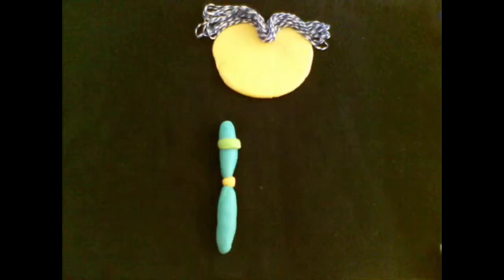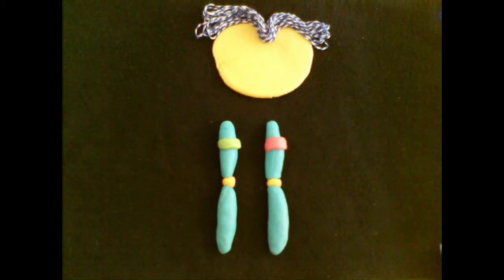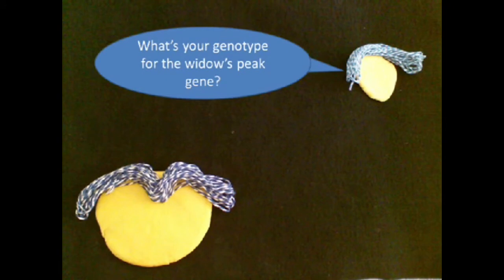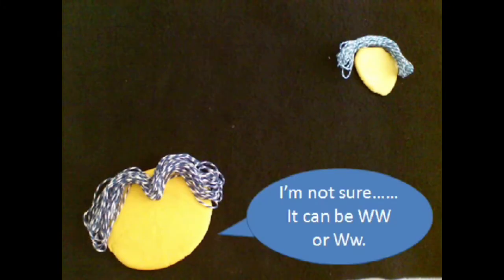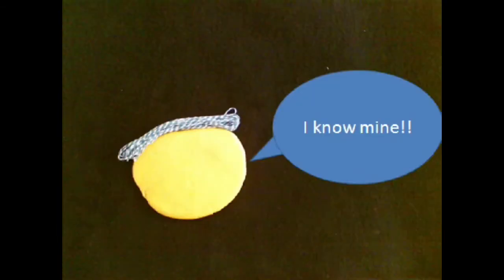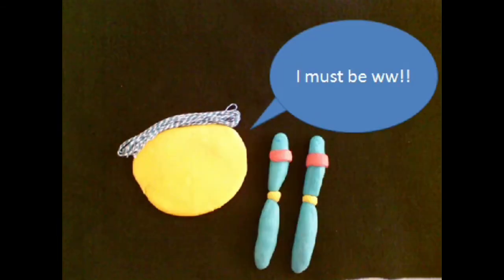Dominant and Recessive traits